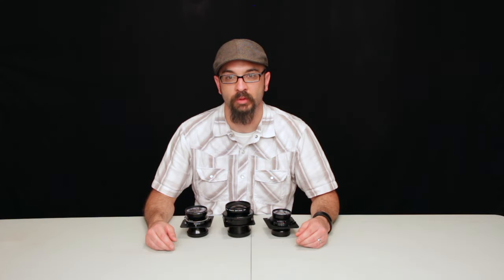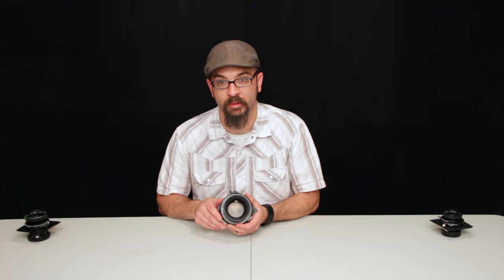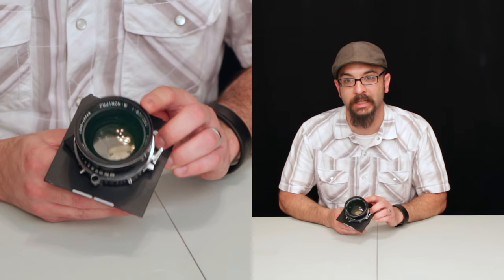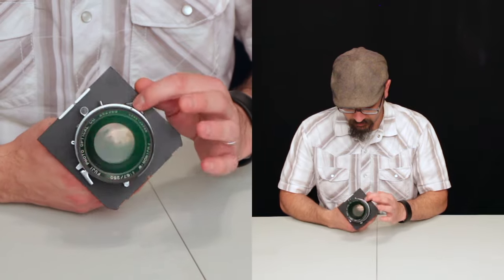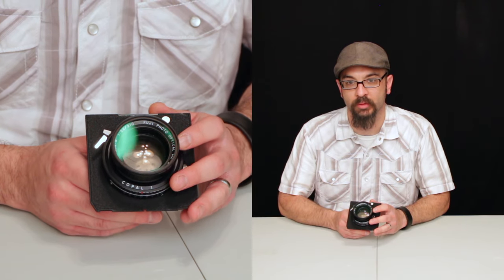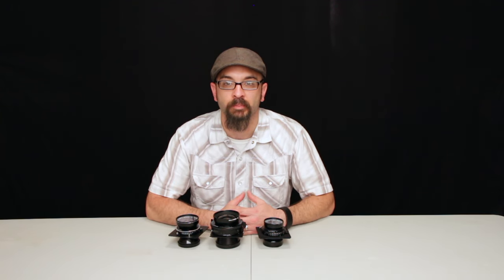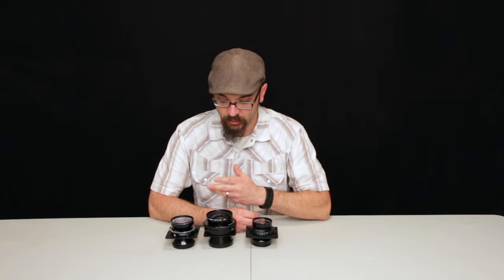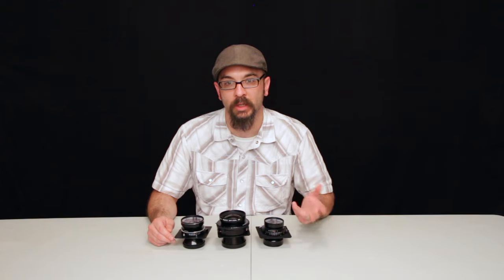Large Format Film Photography - 8x10 Film Photography Lenses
I discuss the lenses that I use on my 8x10 camera.